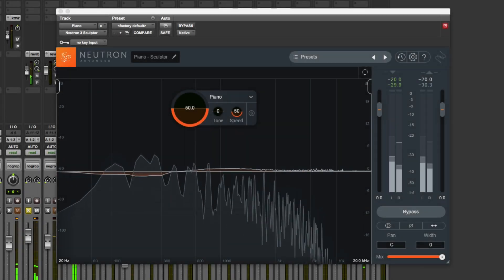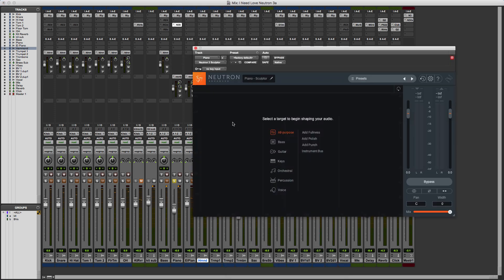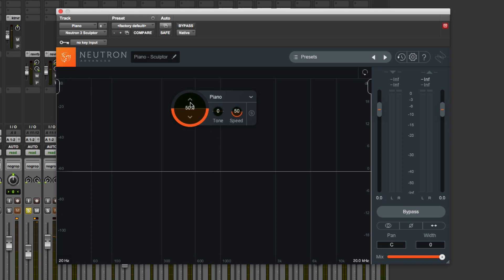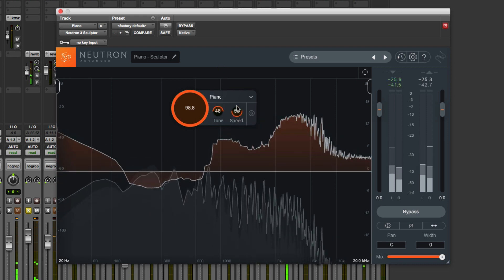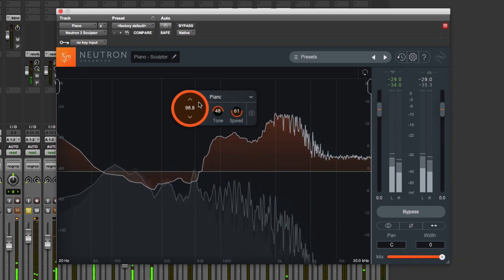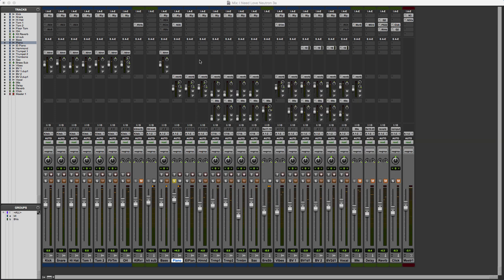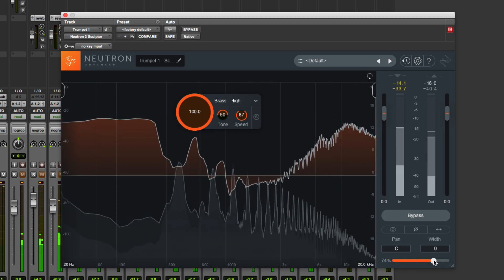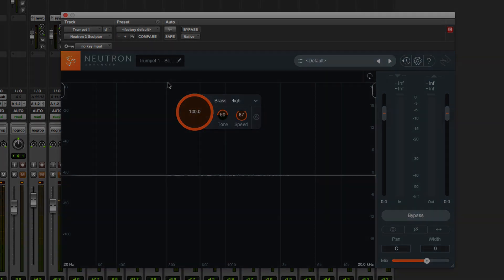How To Use The New Sculptor Module In iZotope Neutron 3 Advanced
In this demo video, we try the new Sculptor module in Neutron 3 on a piano track and Trumpet track to see what it can do. If you want to learn more about Neutron 3 from iZotope or find out what we think of Neutron 3, then check out our in-depth article on Production Expert.